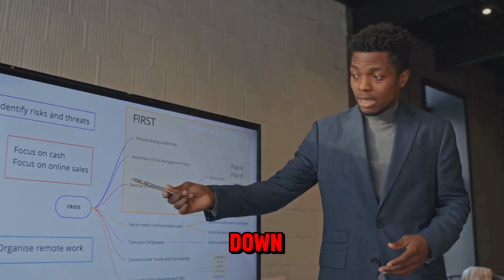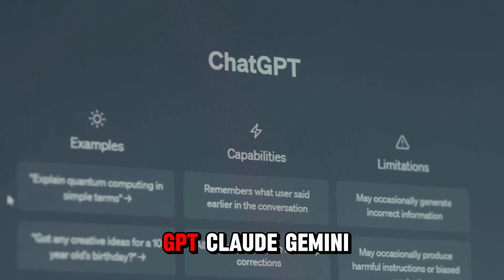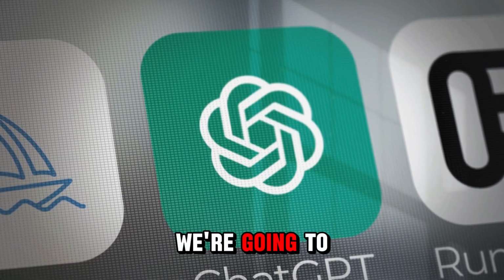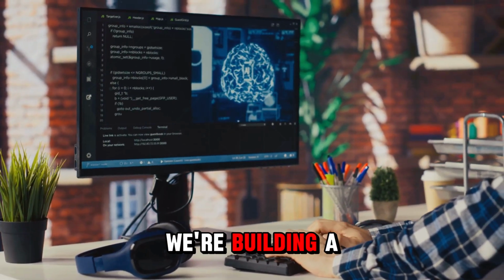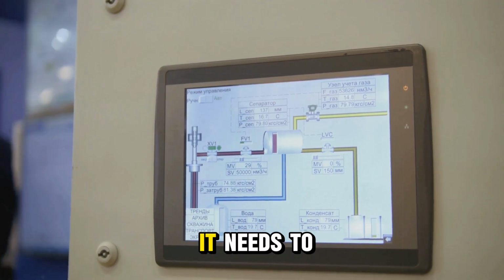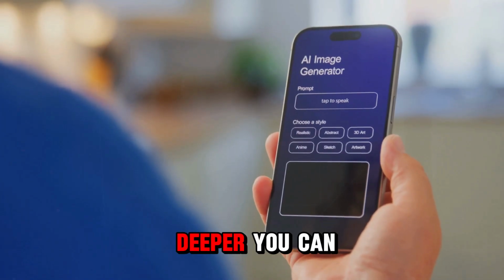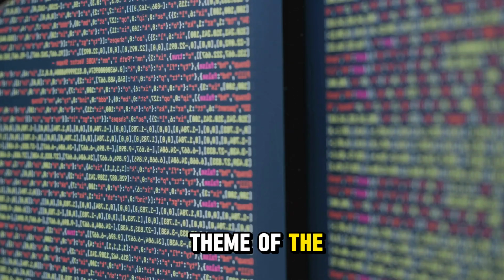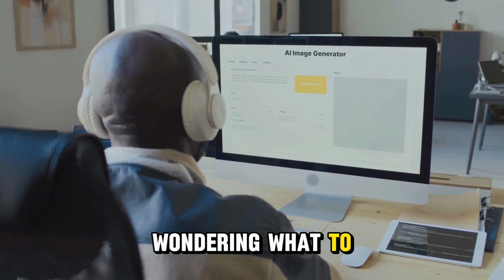Sell this SOCIAL MEDIA AUTOMATION that WRITES all your POSTS — On AUTOPILOT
Tired of writing posts manually for every platform?
In this video, I’ll show you how to automate your entire social media content workflow using Make.com, ChatGPT, Canva, and scheduling tools—even if you're a complete beginner.
From idea to live post, everything runs on autopilot — and you don’t need to know how to code.

✅ No subscriptions
✅ No paid ads
✅ Just smart automations anyone can use

Watch until the end to see how to set up your own system step-by-step and start saving hours every week while building your brand.

🔗 Tools mentioned:
– Make.com
– ChatGPT
– [Publer / Buffer / Scheduler of your choice]
– Canva